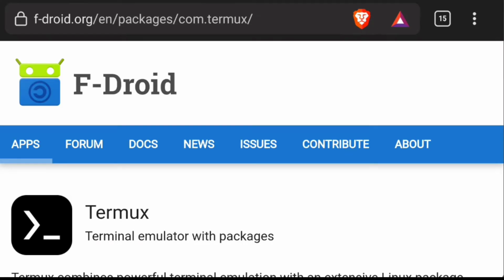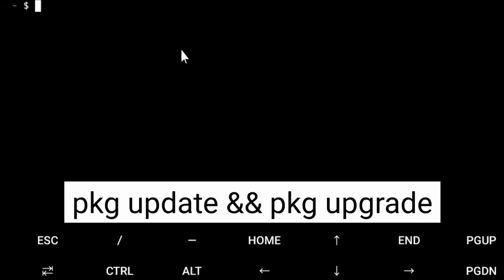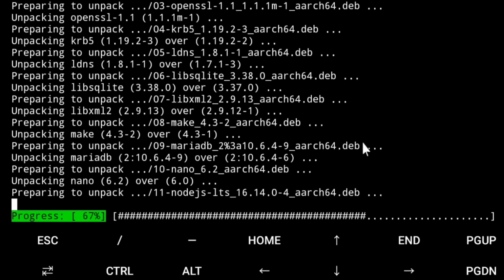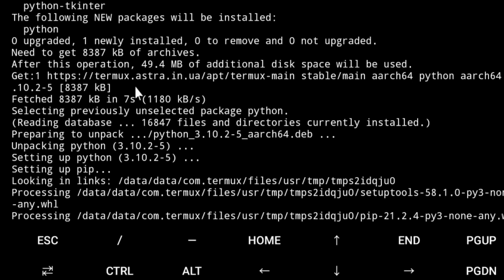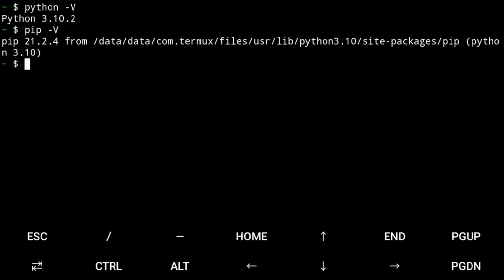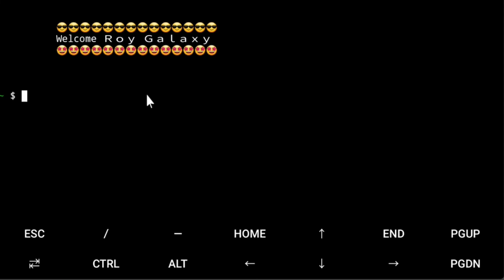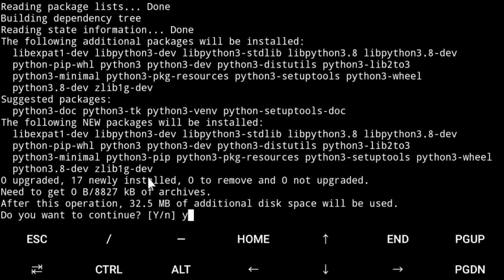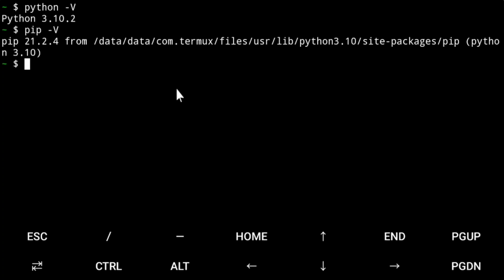Install python on android | How to use python on android | Roy Galaxy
Hey guys welcome once again to Roy Galaxy, in this video we are going to install python on our android phones. So kindly watch the video till the end if you want to install and use python on your android phones.

So this is how we install python on android.
If you want a detailed course on it you can mention this in a comment so that i get to know about that.
I will make sure I make the best content for you guys.

credits:-
some of the images used in the video are not mine they are from flaticon.com and are the property of their respective creators.It is used for just better explaining the things.